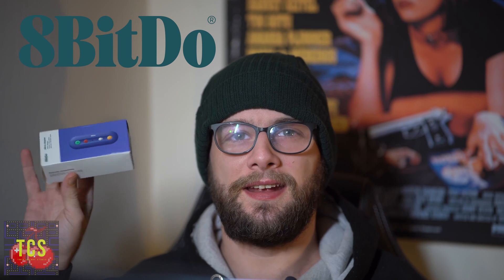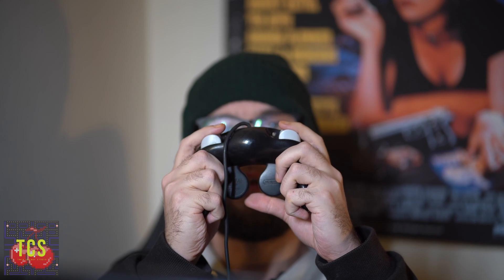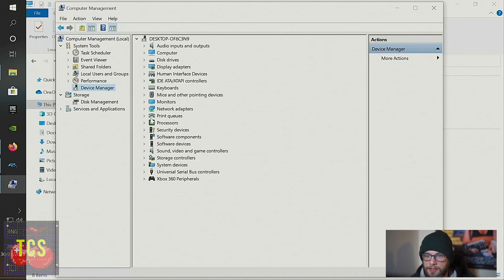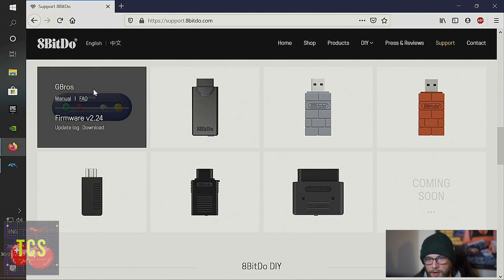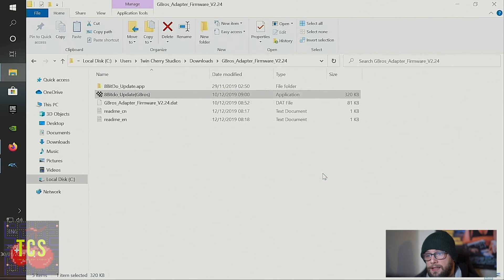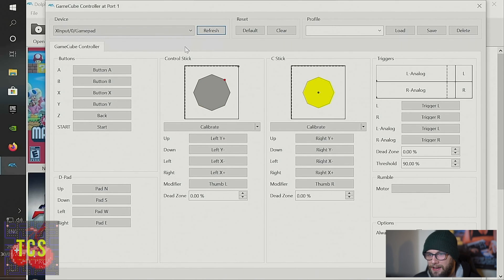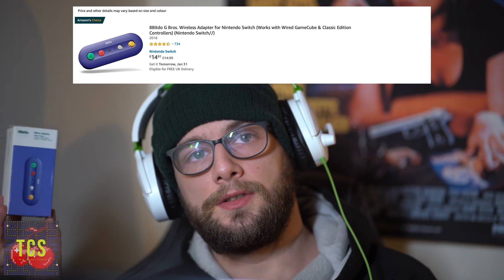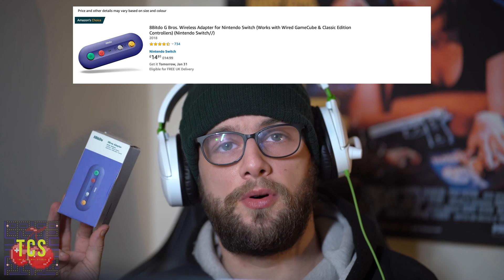HOW TO USE A GAMECUBE CONTROLLER ON PC WITH THE 8BITDO GBROS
GBros Adapter